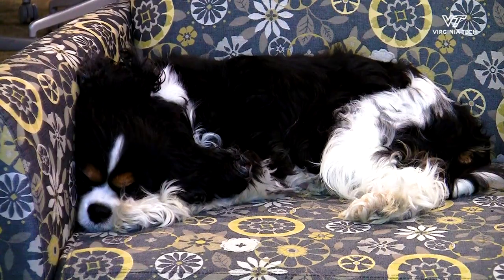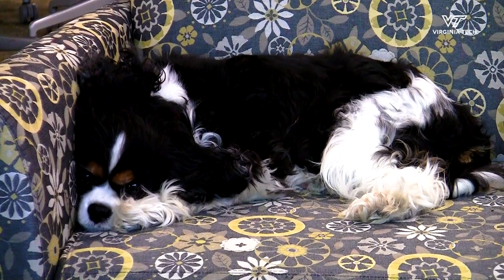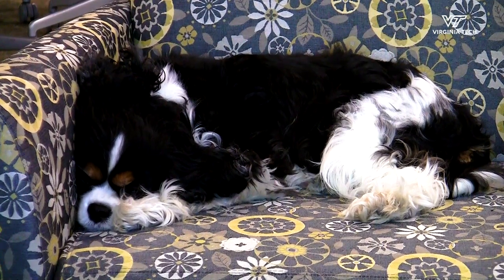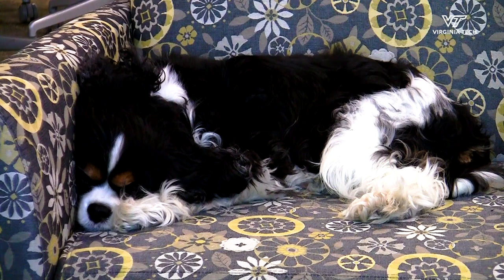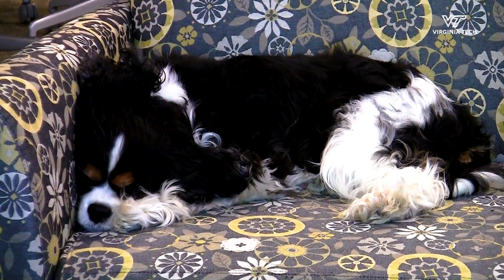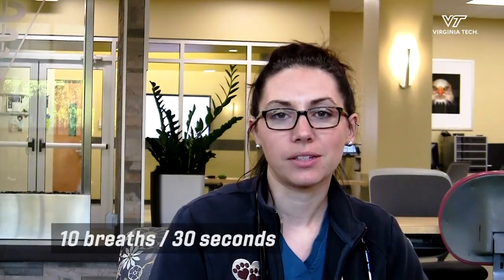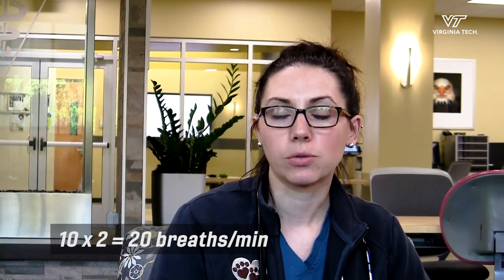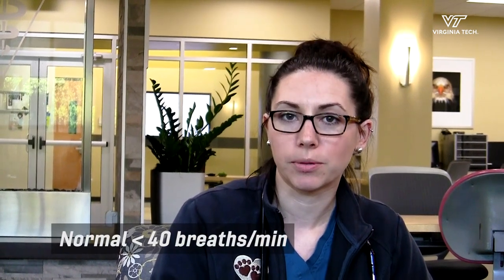How to measure your dog's breathing rate.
This video shows how to measure the respiratory (breathing) rate of your dog.